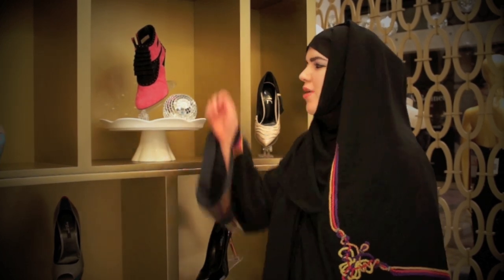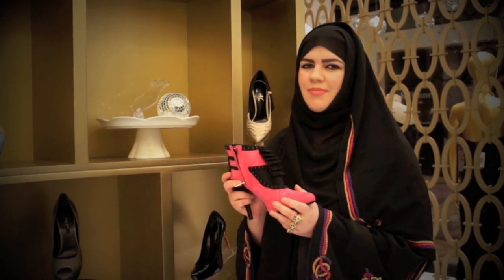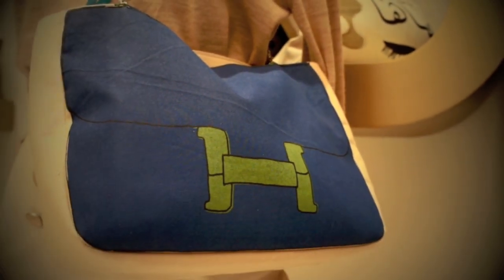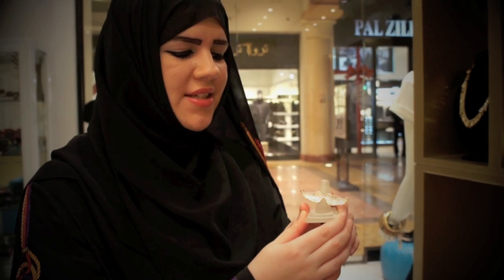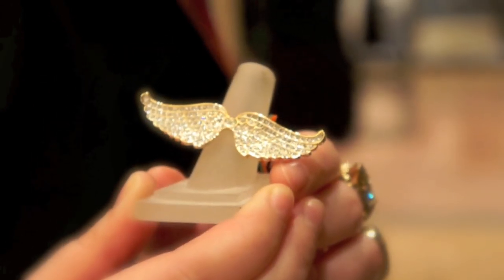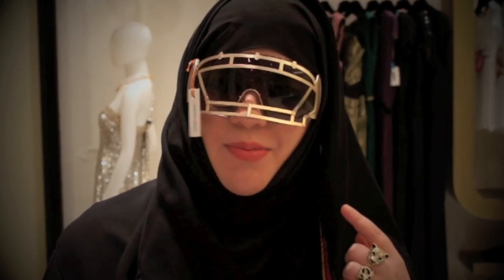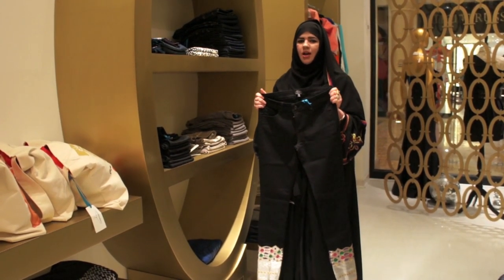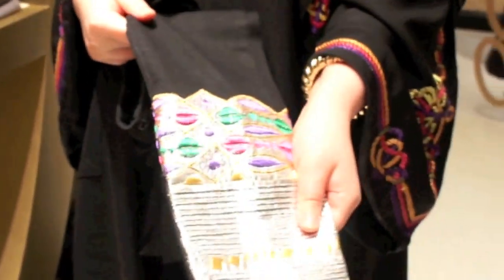Style House STYLE CONFESSIONS with Yousra Samir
To end 2011 and to welcome 2012 with a bang, we introduce to you our first episode of Style House STYLE CONFESSIONS!

For our first installment, we've invited over Under Your Abaya blogger, Yousra Samir, to pick her top five favourite things at Impression boutique.

We hope you like it, and there's plenty more episodes to come!